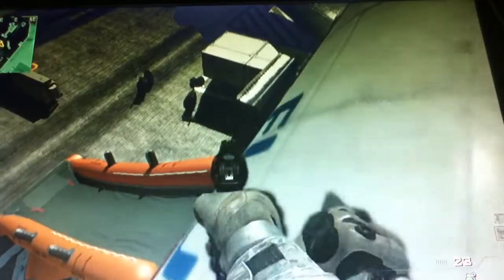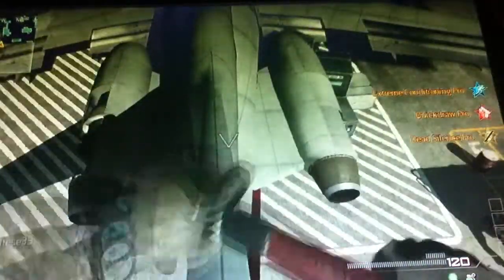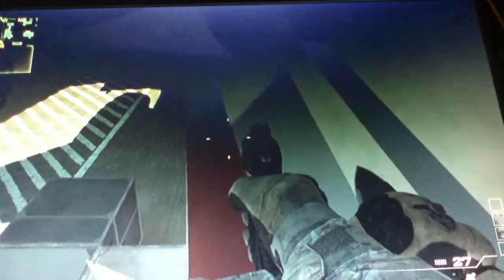How To Get On Terminal Plane MW3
Good for infected in priviate match